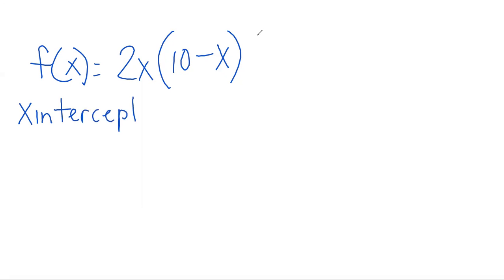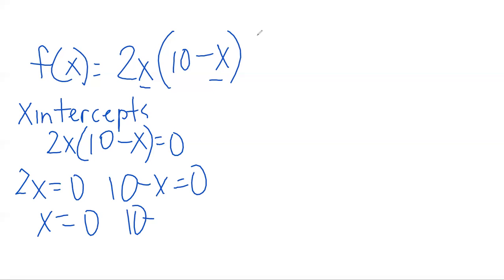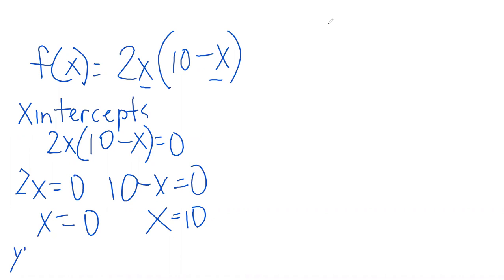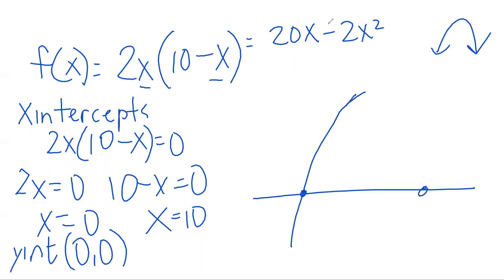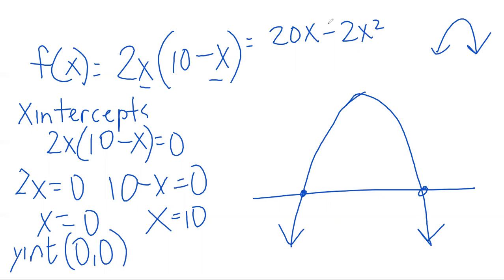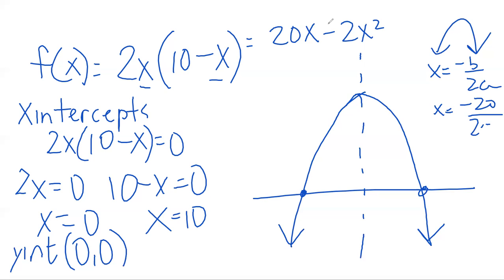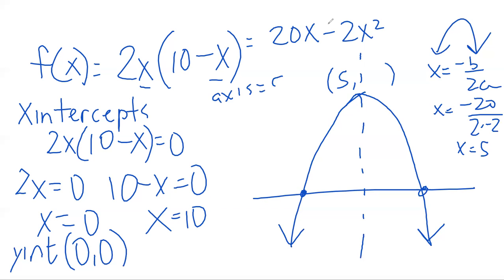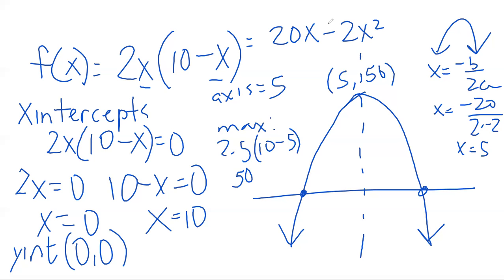Quadratic function expressed in factored form.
Consider the use of shortcuts.